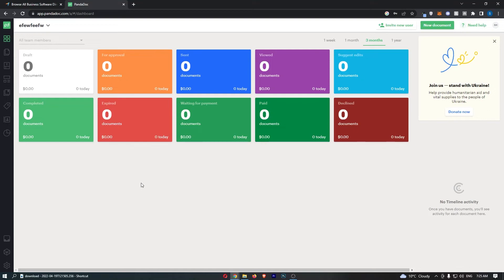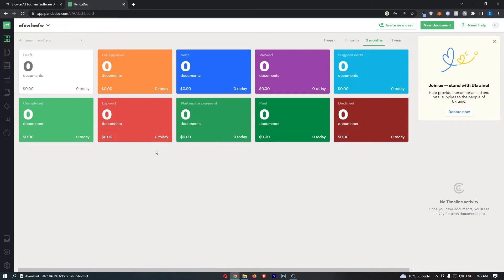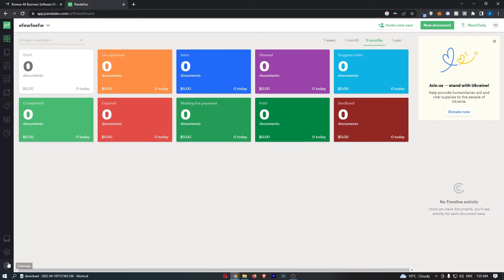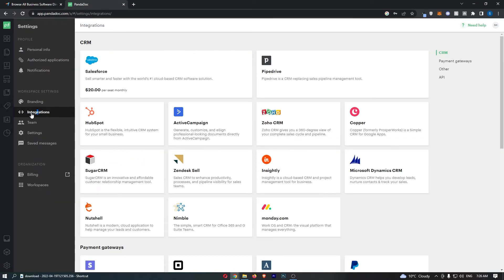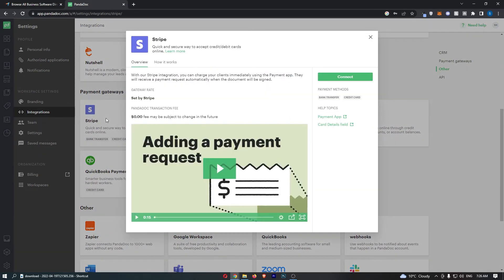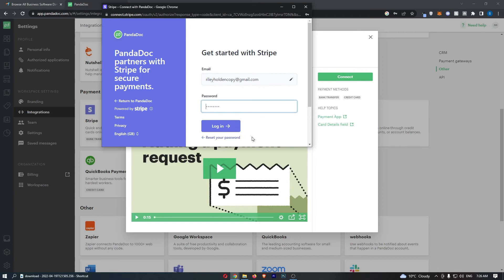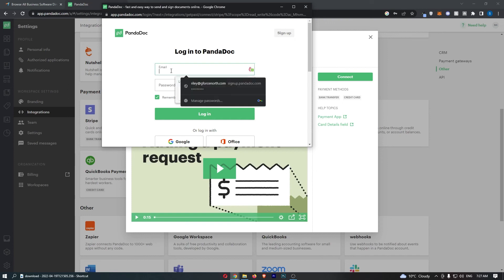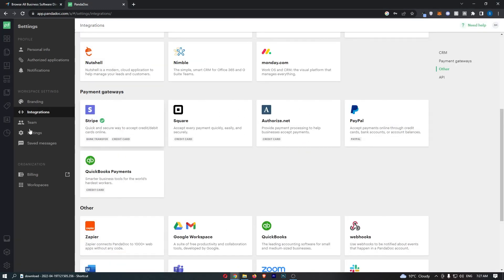How To Integrate Stripe with PandaDoc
In this tutorial I will show you How To Integrate Stripe with PandaDoc